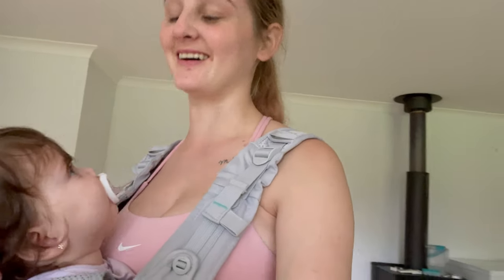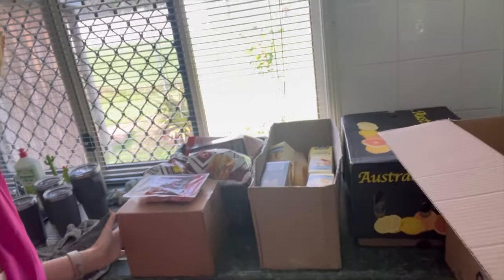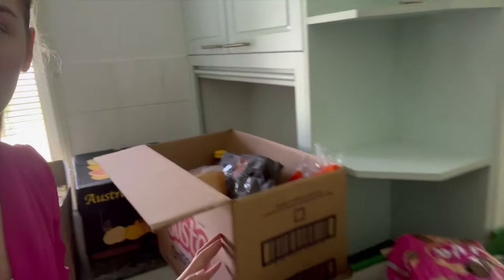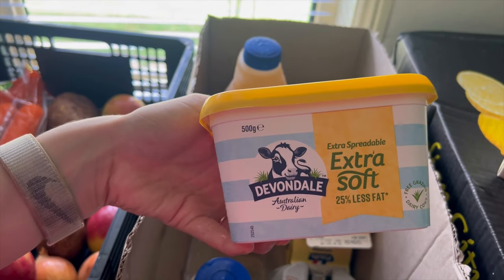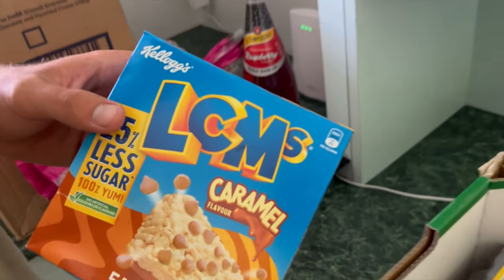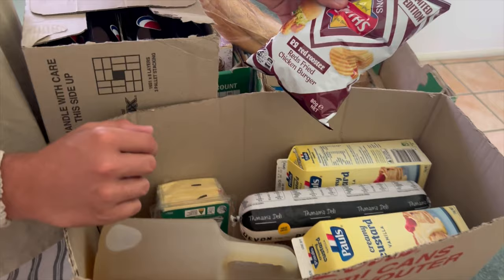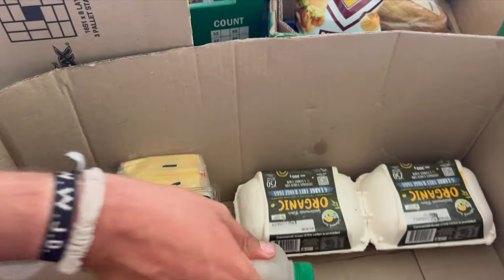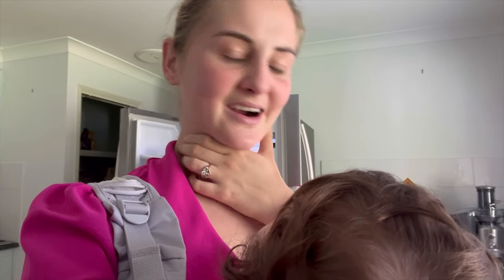Lighthouse Care $25 shopping cart!?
Lighthouse Care in Brisbane is not just a store; it's a beacon of hope for those in need. Founded on the principle of providing affordable essentials to families facing financial hardship, this non-profit organization has been serving the community for many years. Their mission is simple yet impactful: to offer a dignified shopping experience where individuals can access quality food, clothing, household items, and more at significantly reduced prices. But their impact goes beyond just providing goods; they foster a sense of community and support for those going through tough times.With branches like Hillcrest and Loganholme, Lighthouse Care reaches far and wide, touching the lives of countless individuals and families. And with every purchase, whether it's a $25 trolley or a single item, customers contribute to their noble cause of spreading kindness and support to those who need it most. It's more than just shopping; it's about making a difference, one purchase at a time.